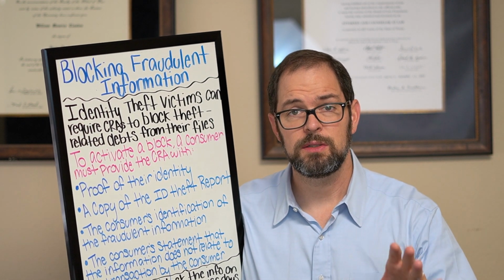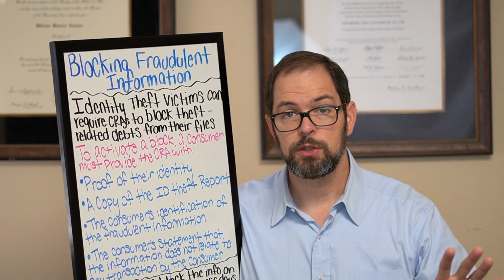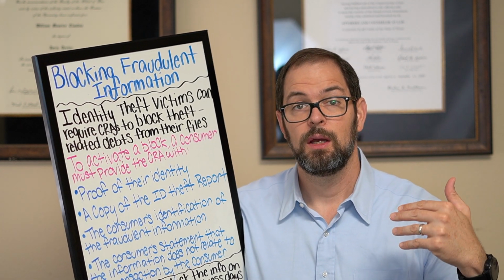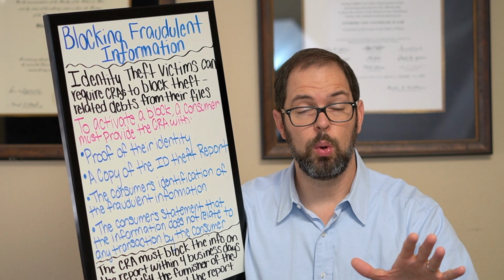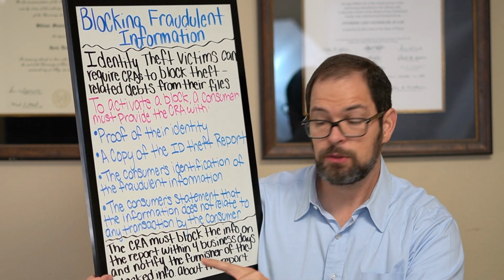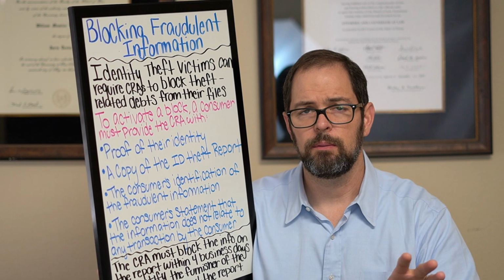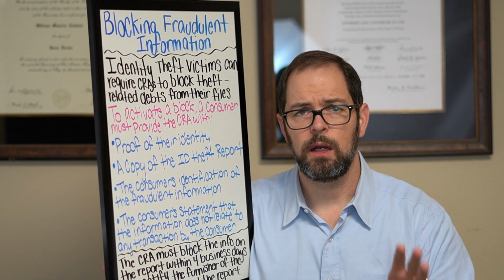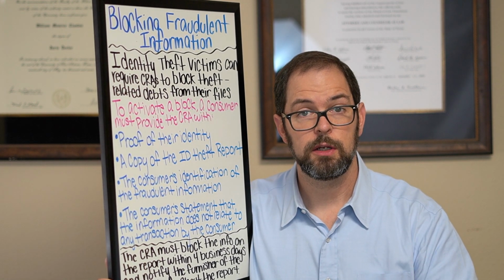Fraud Alert! - Blocking Fraudulent Information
Free Case Evaluation: 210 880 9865

Blocking Fraudulent Information is a critical step in your path to recovering from Identity Theft. Let Texas Attorney Bill Clanton explain the steps you need to take and how to continue protecting yourself and your information.

Profiles are also linked on the Banner of my Home Page.